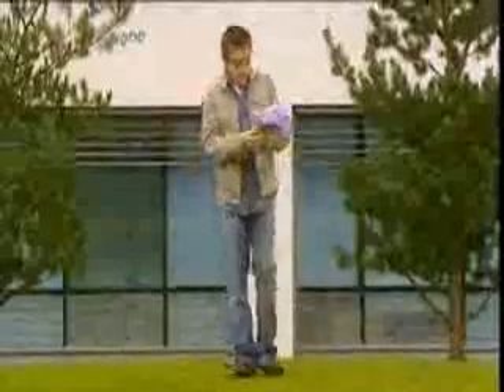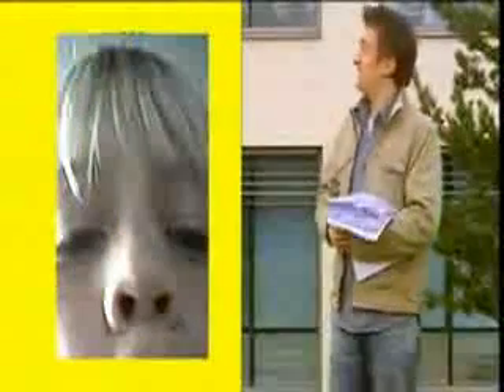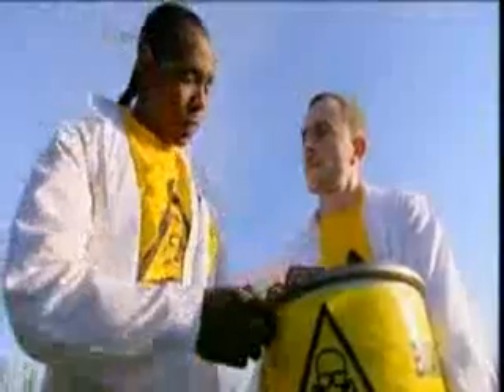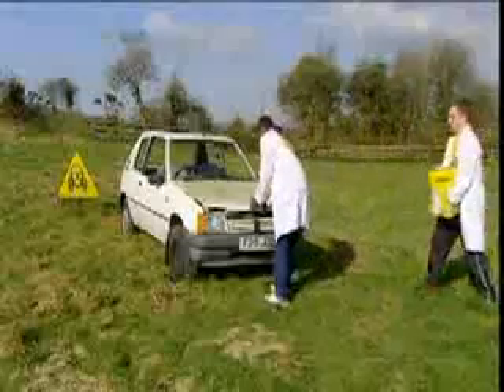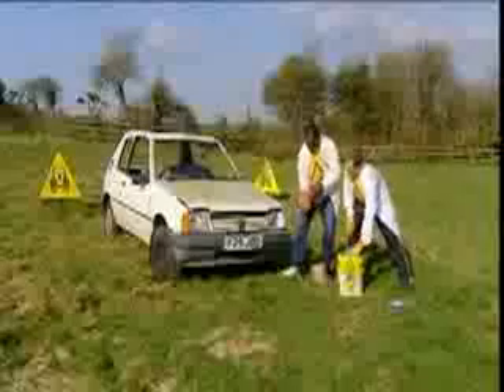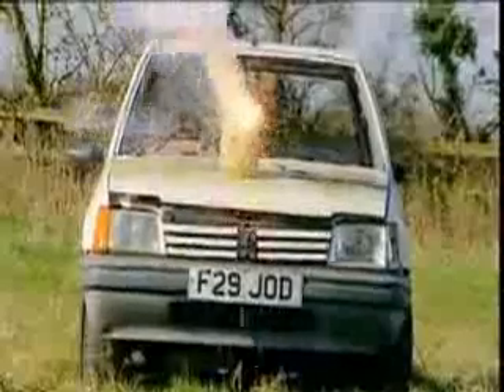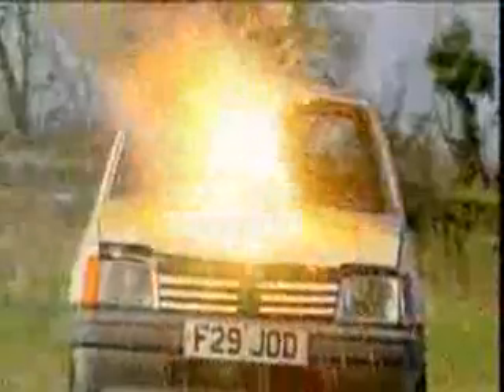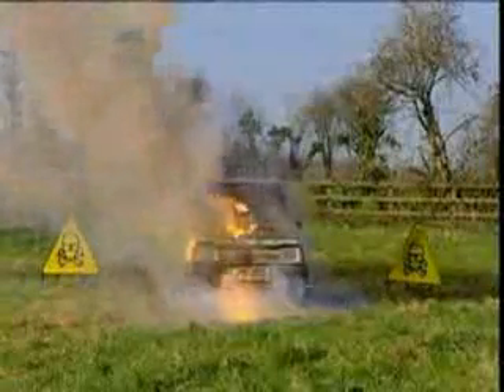Brainiac Science Abuse - Thermite Vs A French Car - Part 1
A tribute to french engineering, Mighty thermite takes on a french car's engine block